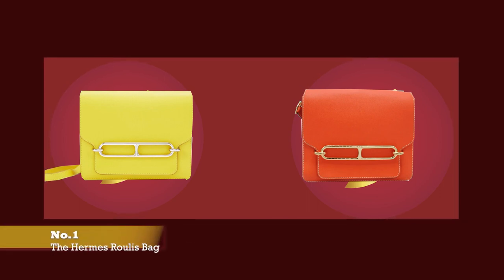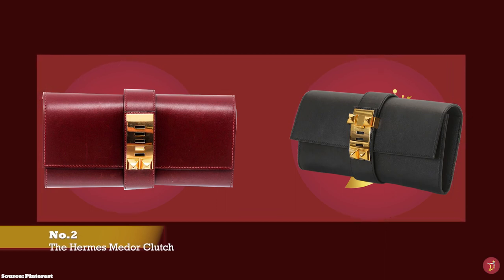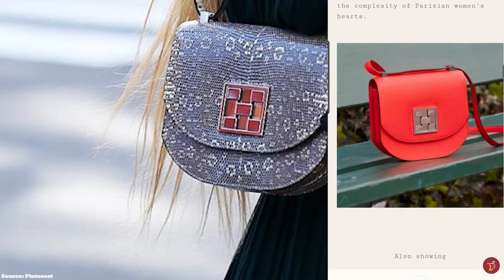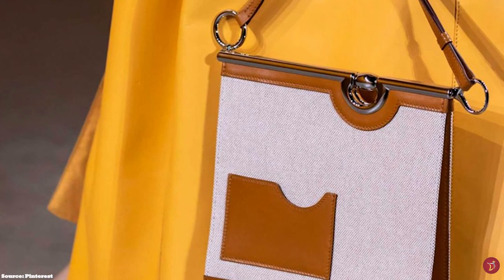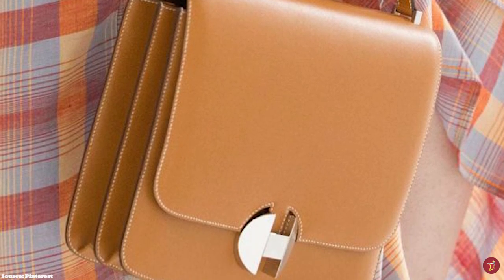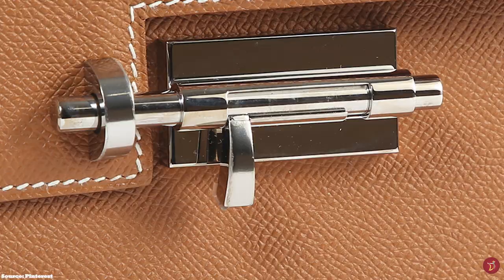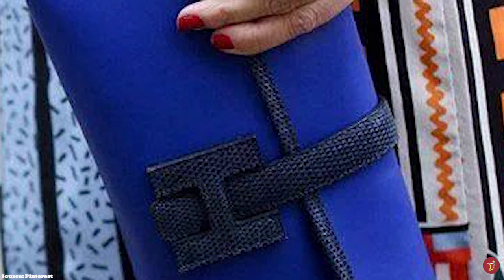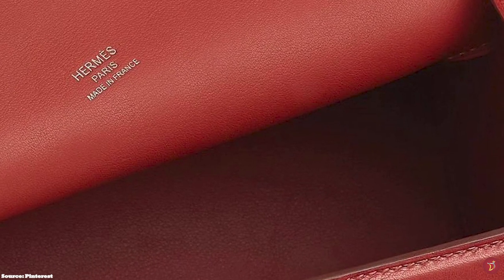9 Great Hermés EVENING BAGS For You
We will take a look at 9 GREAT HERMES EVENING LUXURY BAGS THAT you can consider for your collection. Timeless, classic and iconic options to add to your luxury handbag collection.